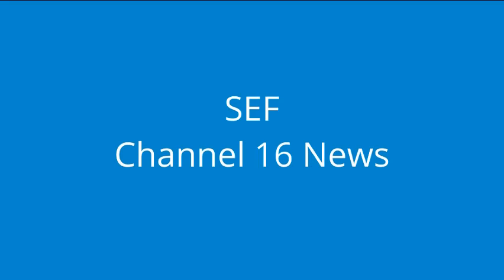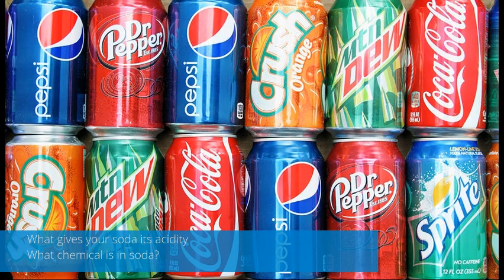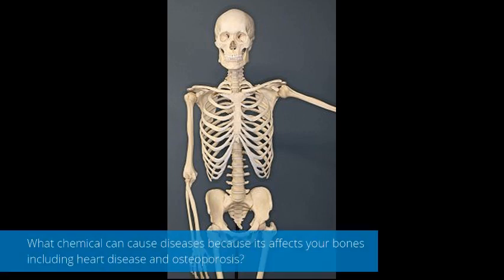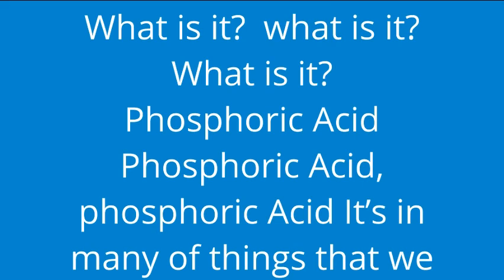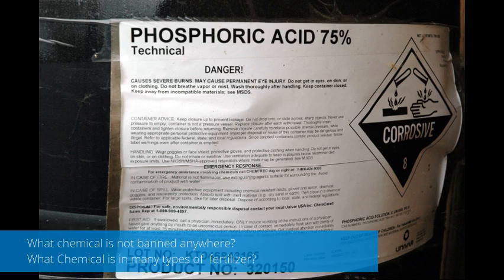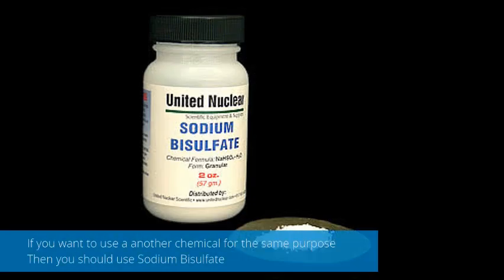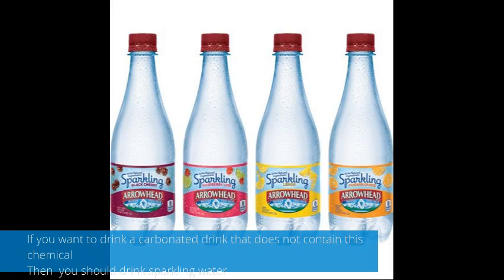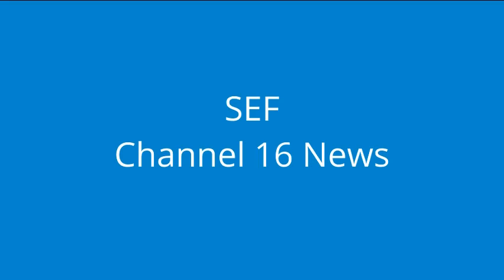Phosphoric Acid Chemistry Research Project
This is a video that I made for a Chemistry Project on the chemical Phosphoric Acid. Enjoy!!